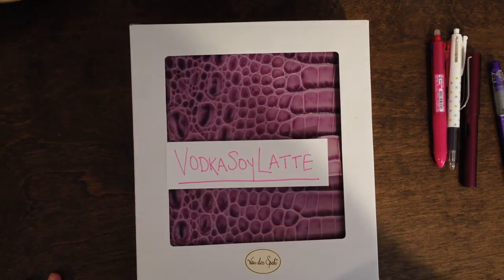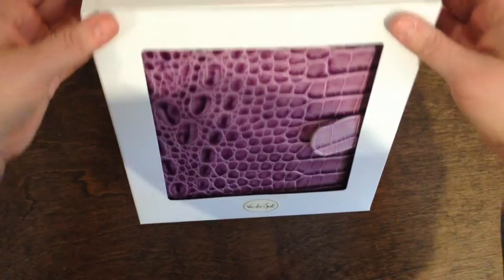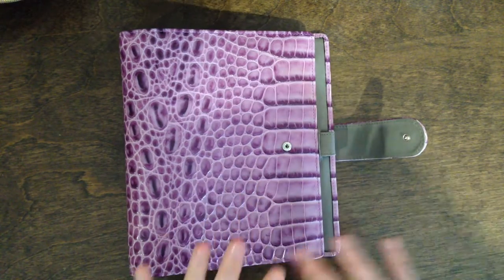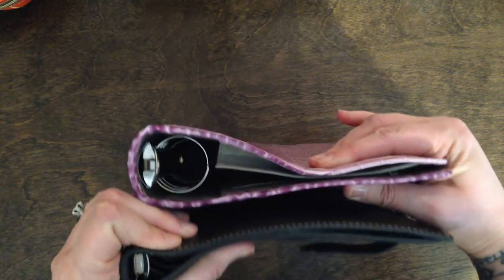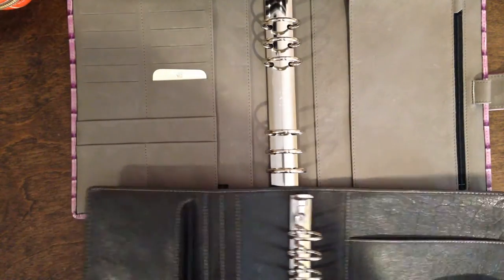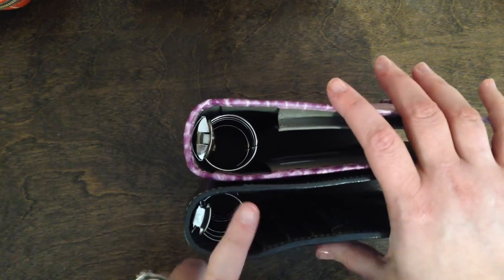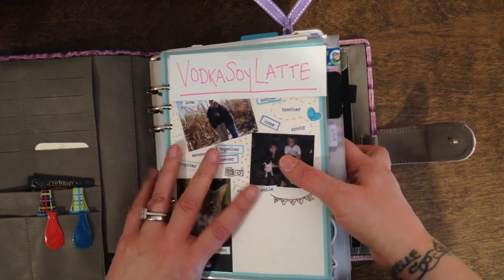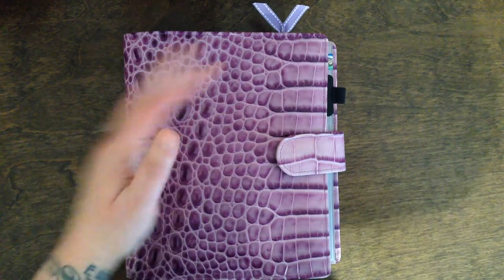An introduction to my Van der Spek A5 custom binder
I received this custom A5 binder from the Van der Spek company in the Netherlands.

DIYFish Etsy store